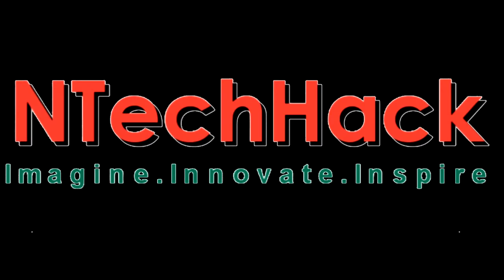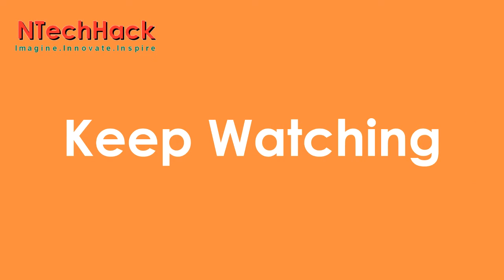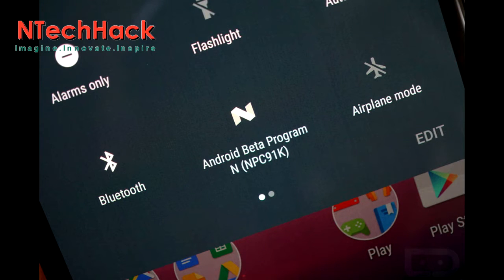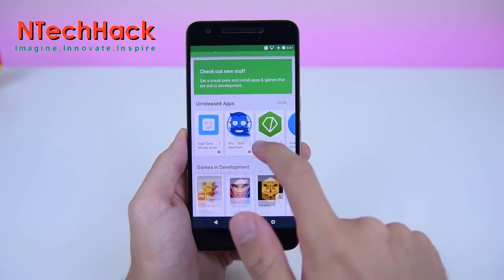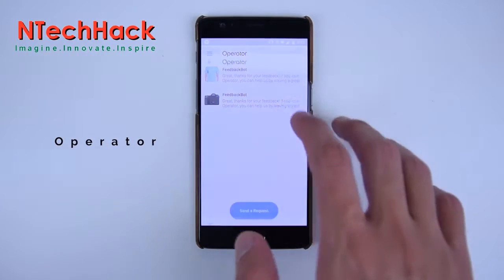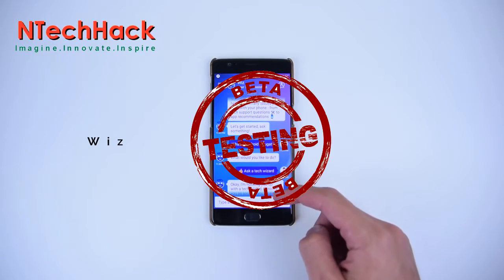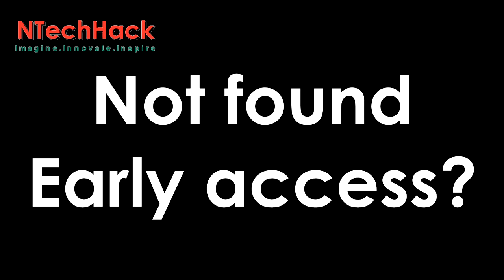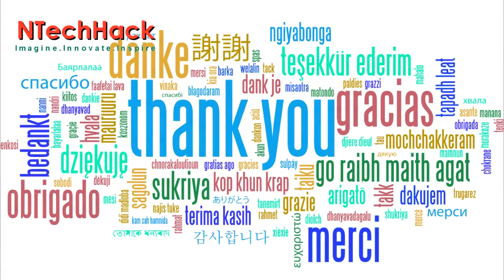Get Early Access to Unreleased APPS | How to's | Android | Google Play Store | NTechHack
Watch this video to know the trick of accessing unreleased apps from Google Play Store. You can access some apps before their release. Watch this tutorial to find out how.

Watch our previous Videos:
6. Pokémon Go Server Error Fixed
5. Pokemon No: If tired of Pokemon Go
4. How to catch Pikachu at the beginning of Pokémon Go
3. How to get Pokémon GO